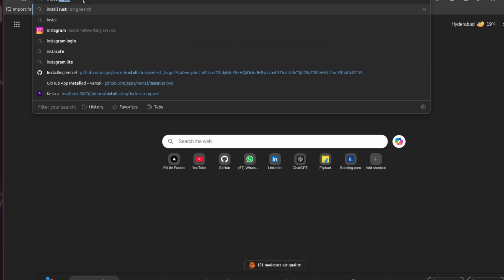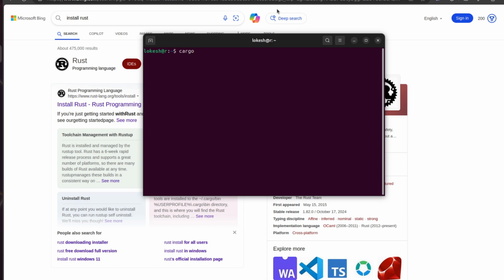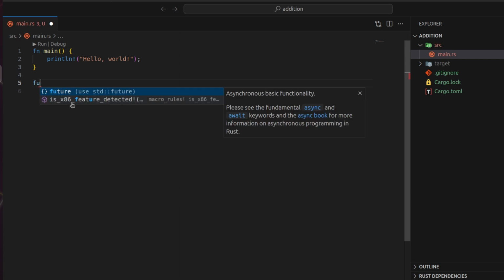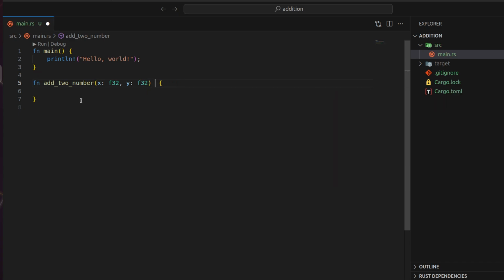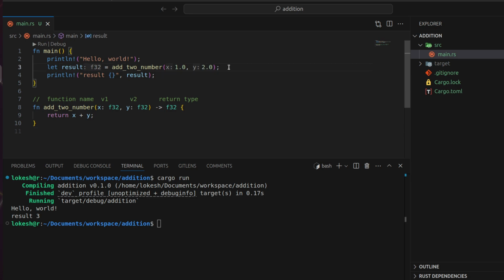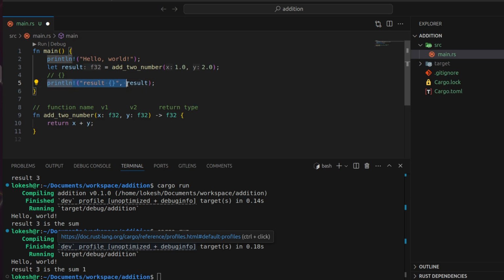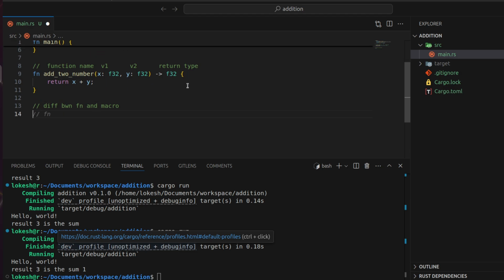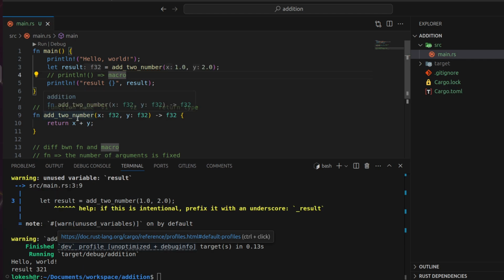Function in Rust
Welcome to Rust - The Easy Way! 🚀

In this video, we’ll explore everything you need to know about functions in Rust, including:

Rust Installation: A quick guide to setting up Rust on your system.
Declaring Functions: How to use the fn keyword to define functions in Rust.
Snake Case Convention: Learn why and how Rust enforces snake_case for function names.
Functions vs. Macros: Understand the key differences between macros (!) and regular functions, along with their use cases.
Functions are a core concept in Rust, and mastering them will enhance your ability to write modular and reusable code. This video breaks down the basics and provides practical examples to get you started.

What You’ll Learn:
1️⃣ How to install and set up Rust for coding.
2️⃣ Syntax and best practices for defining functions in Rust.
3️⃣ The importance of Rust's naming conventions (snake_case).
4️⃣ When to use macros vs. functions in your projects.

This video is perfect for beginners looking to strengthen their understanding of Rust’s functions and experienced developers seeking a quick refresher.